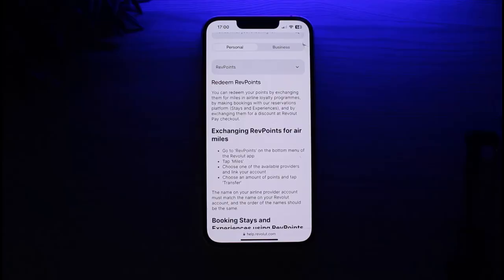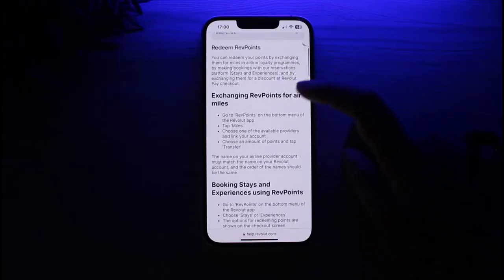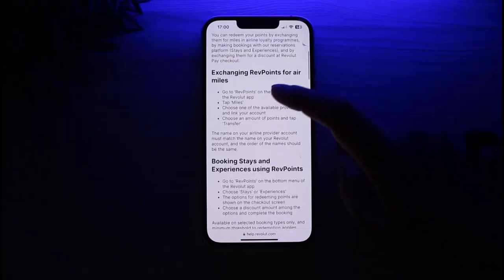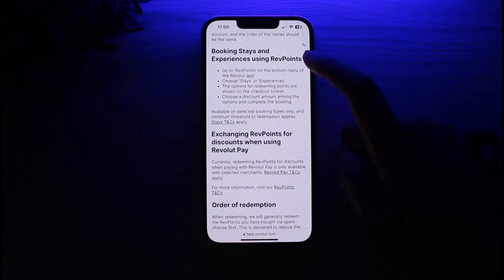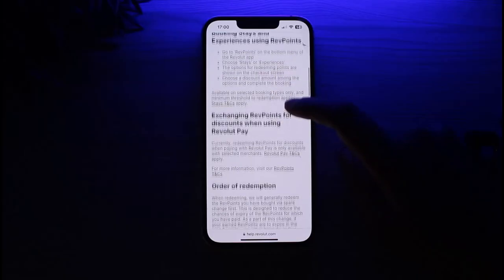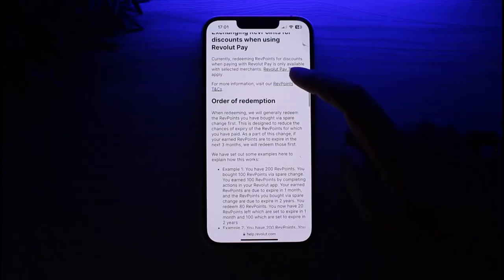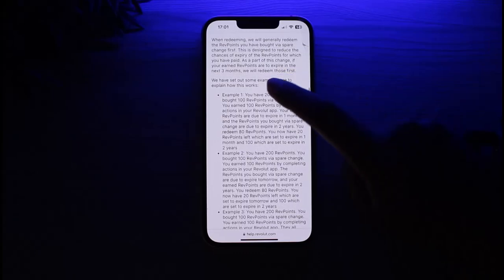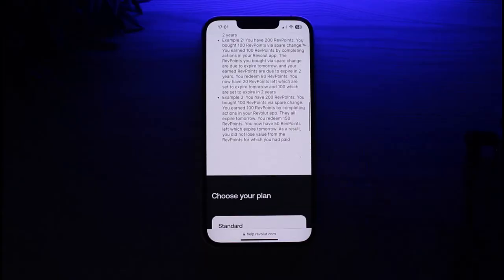How To Use Rev Points On Revolut !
In this video, I'll show you how to use Rev points on Revolut. If you've accumulated Rev points and want to know how to redeem them, this guide will walk you through the different ways you can use these points for various rewards and discounts.

0:00 - Introduction
0:20 - Redeeming Rev Points for Air Miles
0:40 - Using Rev Points for Booking Stays and Experiences
1:00 - Redeeming Rev Points for Discounts with Revolut Pay
1:20 - Using Auto Redemption for Rev Points
1:40 - Conclusion